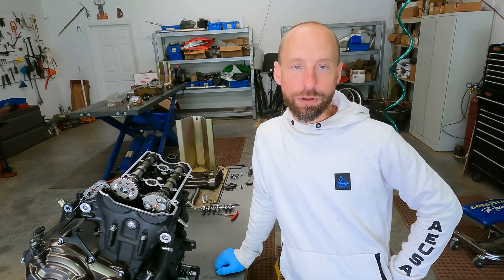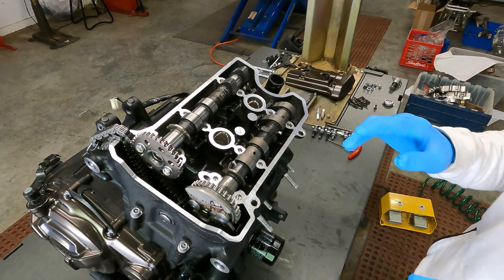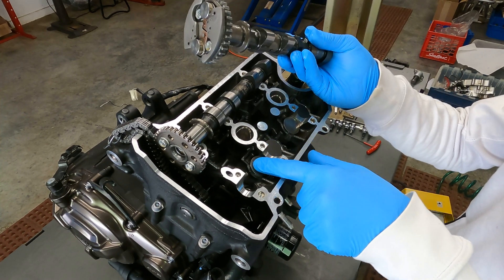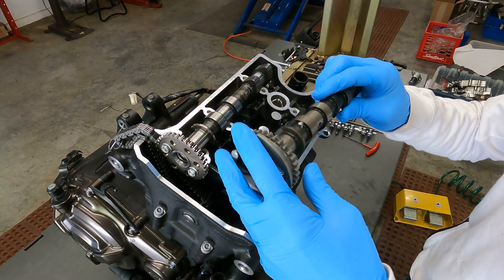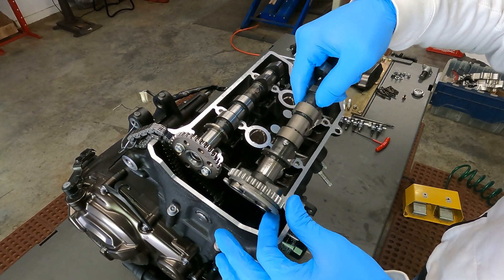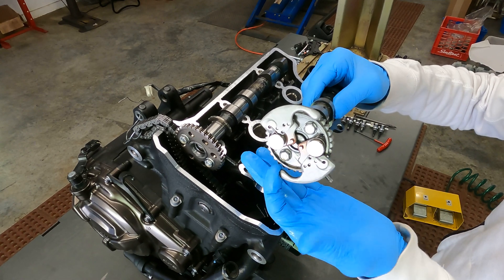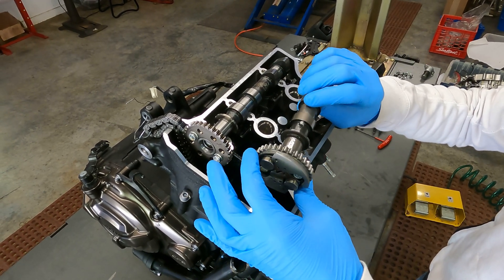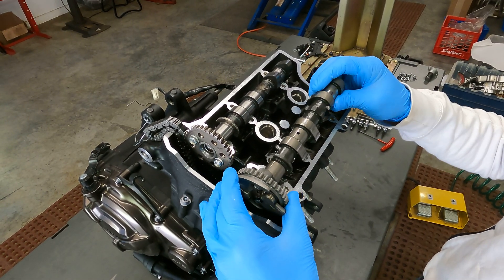Motorcycle Engine Decompressor System Explained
Here we go over how one of the more commonly found motorcycle/atv decompressor systems works for easy starting of the engine. for more information and check out our library of repair manuals.